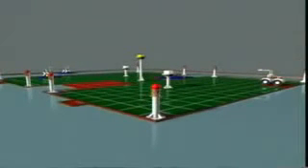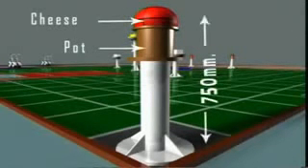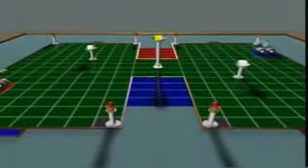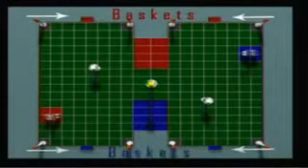ABU Robocon 2008 Pune, India Theme Full HQ Video Including Rules Animation